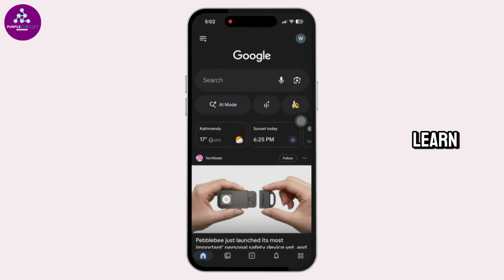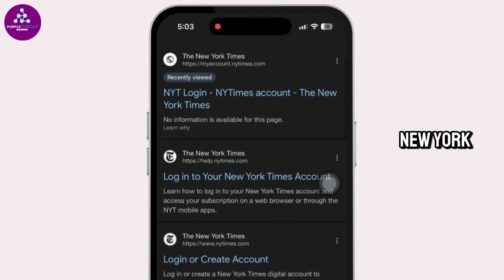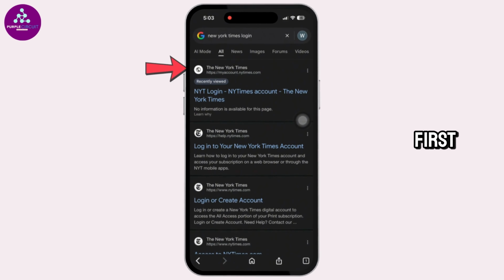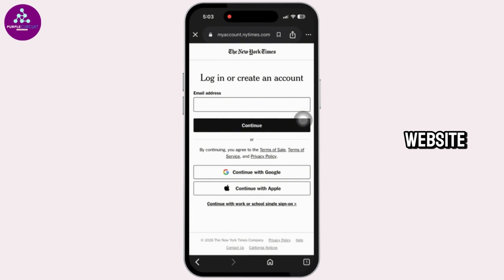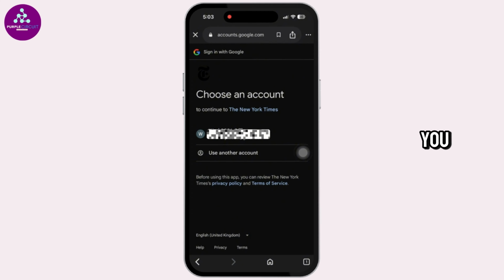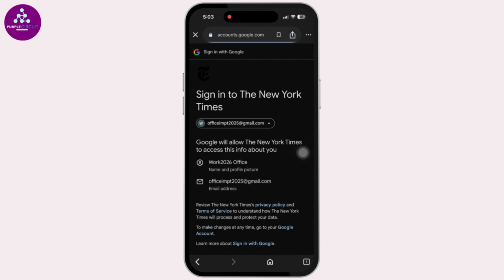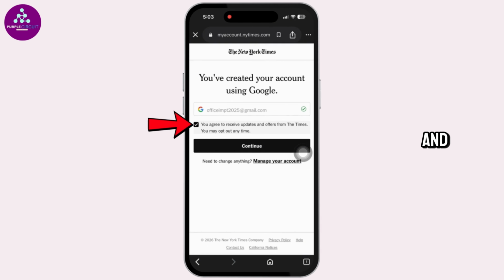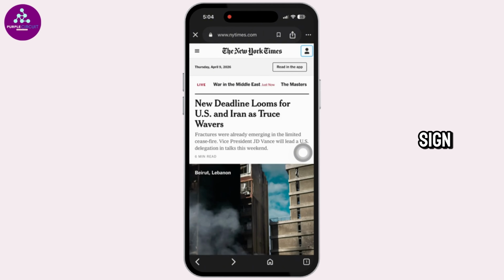]How To Sign In New York Times Account (Create & Login) Get Latest News & Update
Learn how to sign in to The New York Times in 2026 and create a new account in just a few simple steps. This quick guide shows you how to log in using Google or Apple and access NYT articles instantly.

In this video, you’ll learn:

How to open The New York Times login page
How to sign in using Google or Apple account
How to create a new NYT account
How to use “Use another account” option
How to accept terms and complete setup
How to access NYT news and content easily

This tutorial is perfect for beginners who want fast access to The New York Times on any device.

Timestamps:
0:00 – Introduction
0:05 – Open browser and search NYT login
0:15 – Go to official website
0:25 – Sign in with Google or Apple
0:40 – Create new account option
0:55 – Accept terms and finish setup
1:02 – Final result